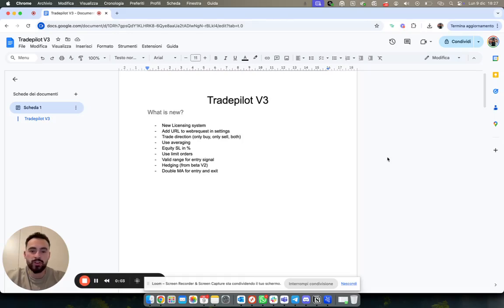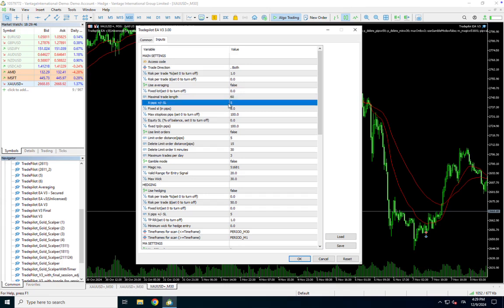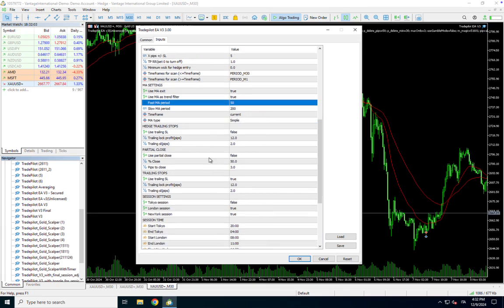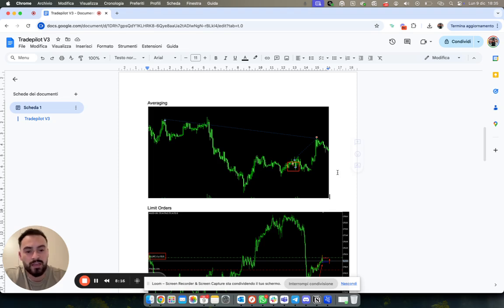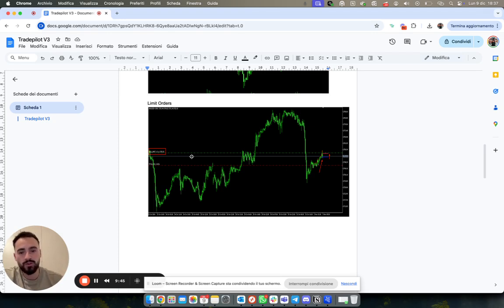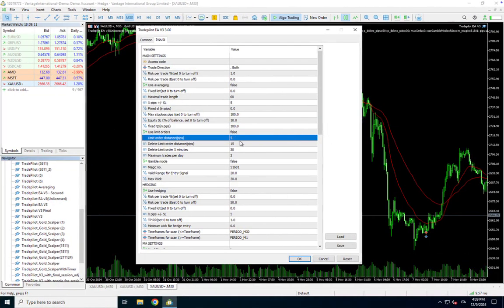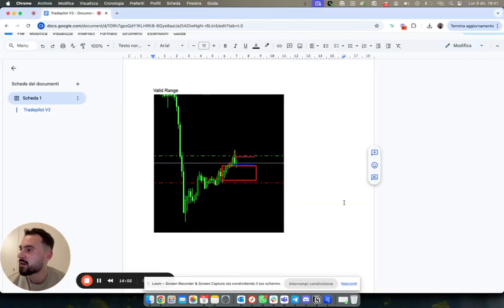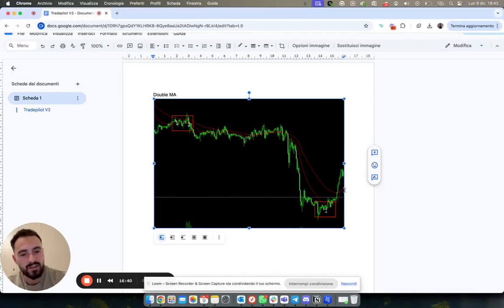TradePilot V3 Walkthrough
The Brand New Version of the legendary TradePilot EA is out!
And here's how to use it.